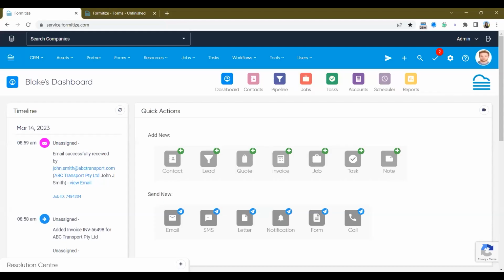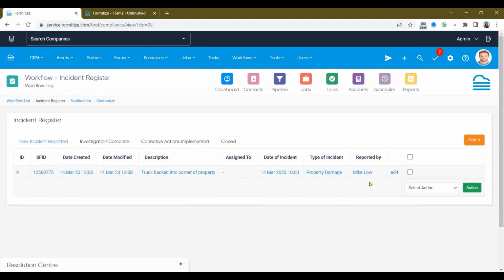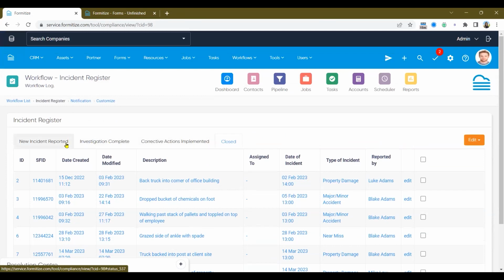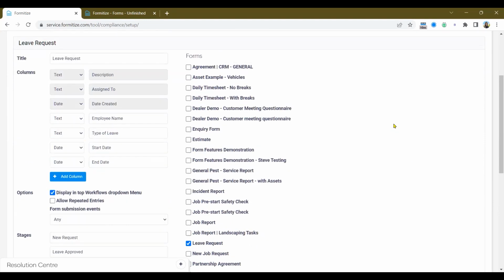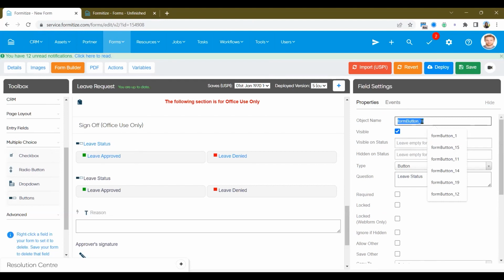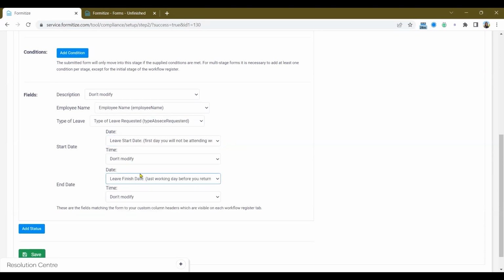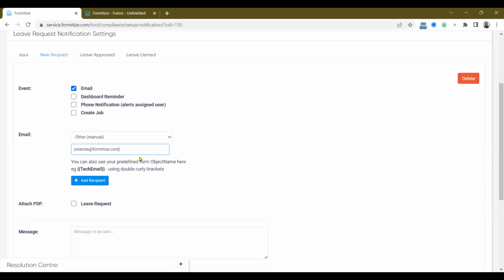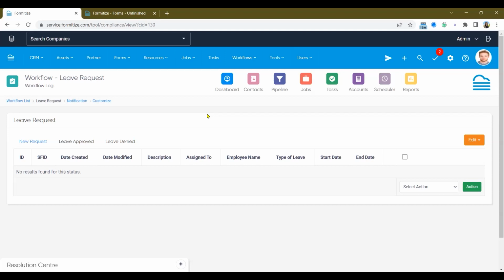Lunch & Learn Webinar: Workflows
Transform your workflows and streamline your operations with expert Yolanda!  Discover the latest workflow strategies that can help you supercharge your productivity.